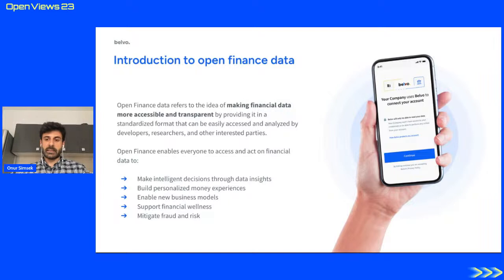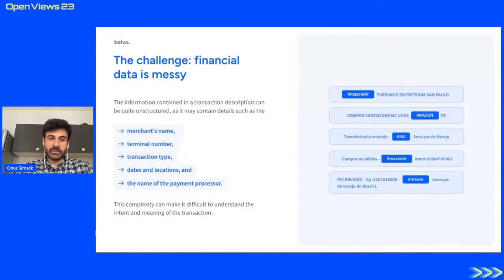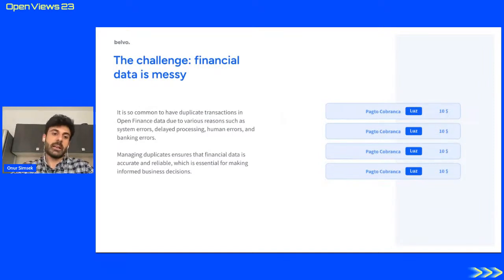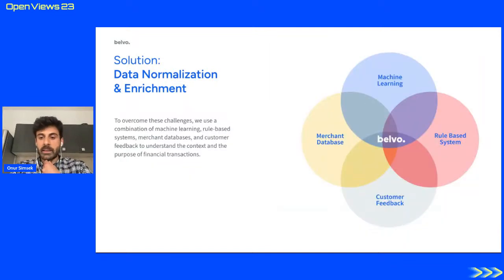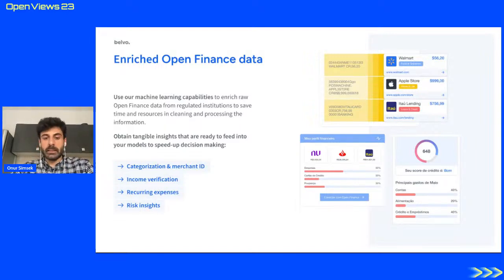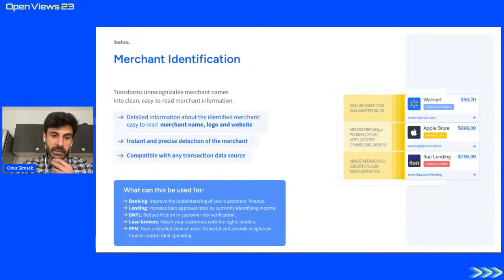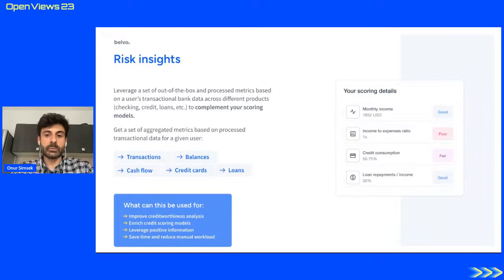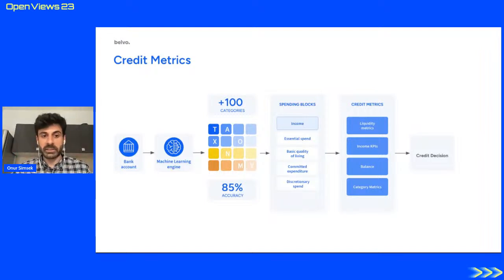5_Workshop: Machine learning and open finance data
The workshop will be led by Onur Simsek, Product Manager de Belvo, who will share his knowledge on how to effectively use machine learning algorithms to derive insights from open finance data. Participants will have the opportunity to learn about the latest techniques and tools in the field, as well as engage in hands-on exercises to apply machine learning to financial data.